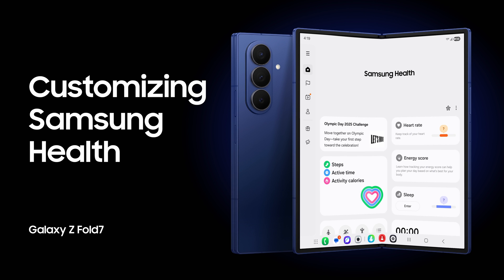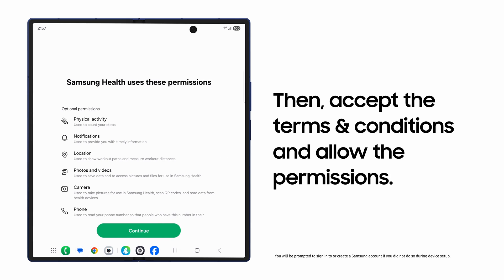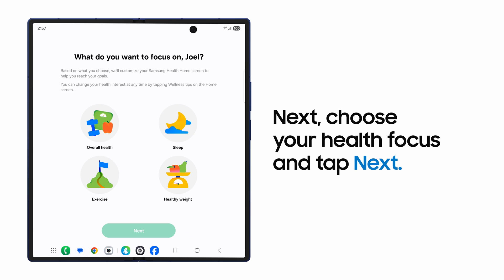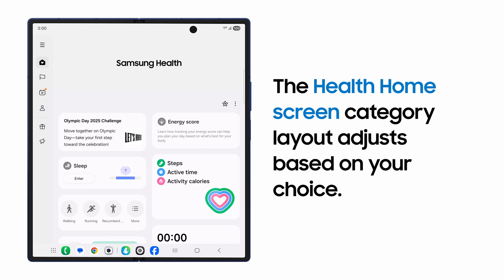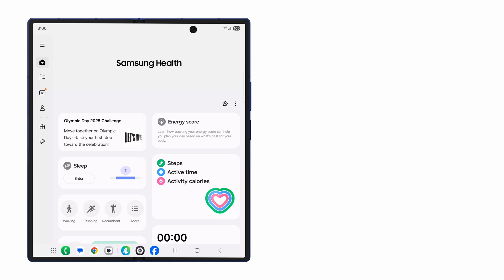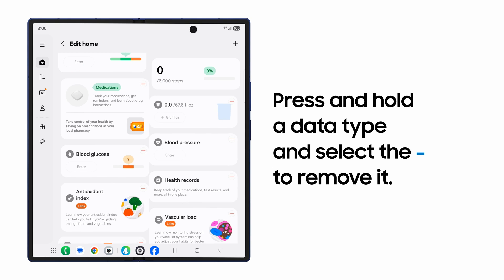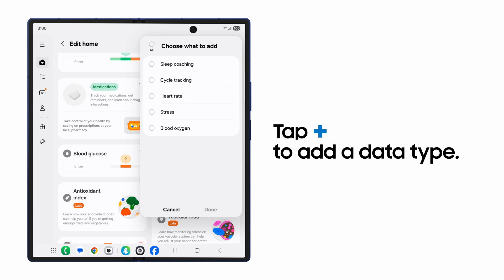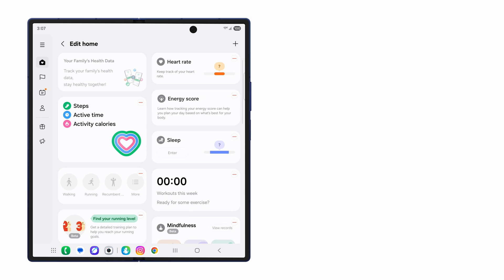Customize the Samsung Health app on Galaxy Z Fold7 to achieve your wellness goals | Samsung US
The Galaxy Z Fold7’s large screen is ideal for tracking your health and wellness journey in the Health app. Watch this video to learn how to create a customized app dashboard that keeps your top health interest front and center for easy day-to-day management.